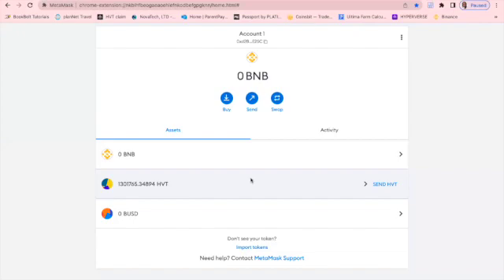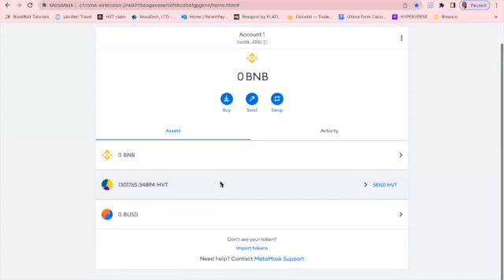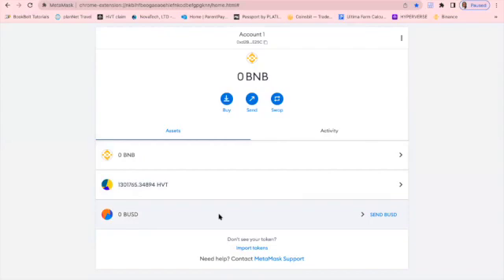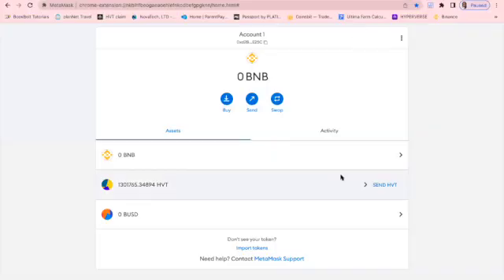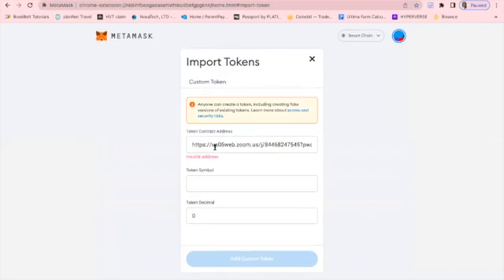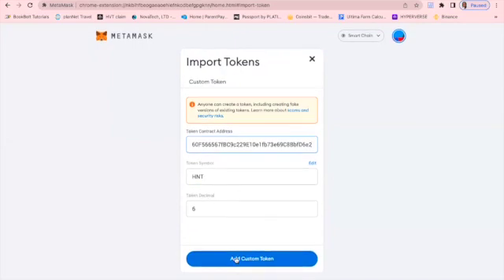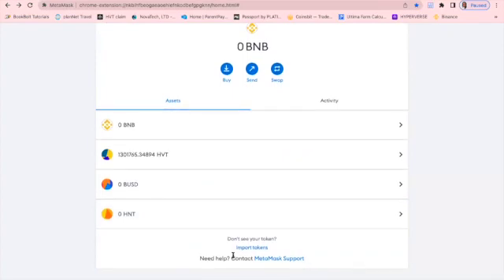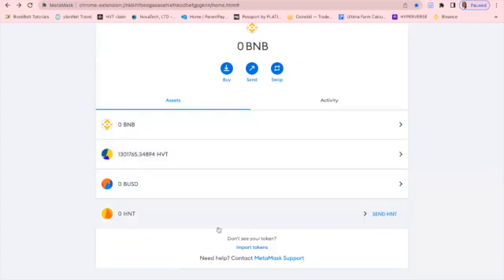HOW TO IMPORT HNT TOKEN ONTO METAMASK 🌀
🗣️ Grab the $900 A Day Blueprint - Follow 18k People making $900 A Day..

1. Do not invest more than you are willing to risk.
2. Aim to become risk free as soon as possible.
3. Do not put all your eggs in one basket.
4. Timing is Key.
5. Always do your own research.

How to Connect Binance Smart Chain (BSC) to MetaMask Wallet (2022)👇🏾

TOKEN CONTRACT ADDRESSES: Metamask

BUSD✔️
0xe9e7CEA3DedcA5984780Bafc599bD69ADd087D56

USDC✔️
0x8AC76a51cc950d9822D68b83fE1Ad97B32Cd580d

USDT✔️
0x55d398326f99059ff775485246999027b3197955